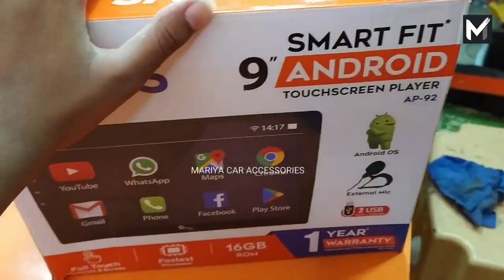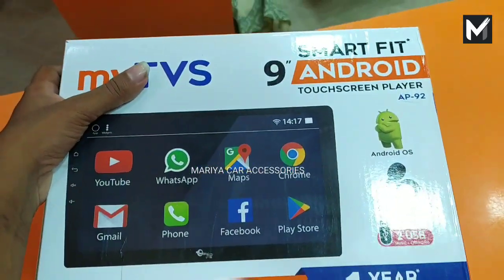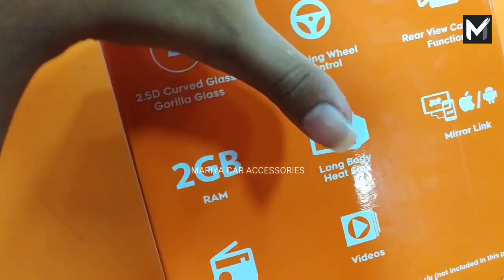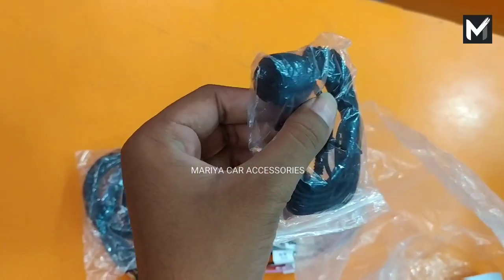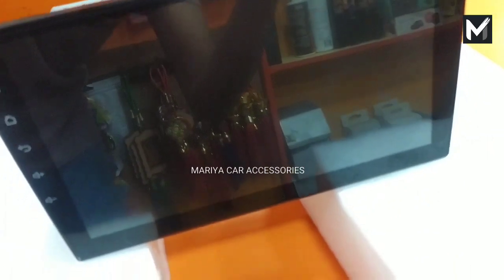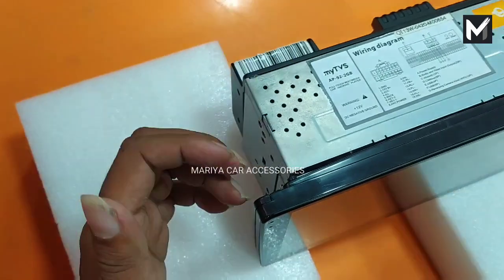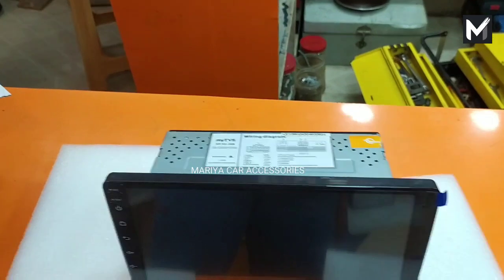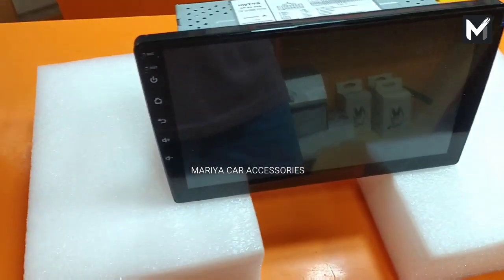ANDROID PLAYER UNBOXING OF MY TVS ANDROID PLAYER BY MARIYA CAR ACCESSORIES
MY TVS ANDROID PLAYER UNBOXING BY MARIYA CAR ACCESSORIES .